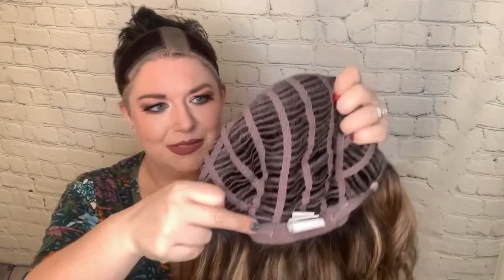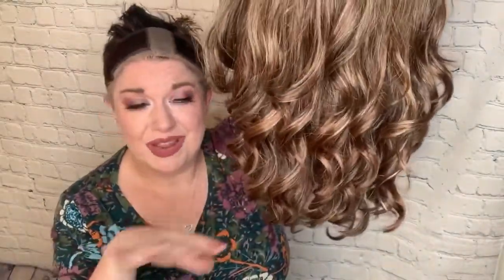2 GIRLS & A WIG: Ensley in Chocolate Pretzel with Denise Sheets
Hi Sisters,
Randomly I got this idea about "TRADING TRESSES" with hair sisters were we send each other a wig from our closet and review it and then send to another hair reviewer sister and they review it and then return to each other our original wigs. If that makes since. So I reached out to Denise Sheets ( Hey Wig Sister) First. She is amazing and so caring and loving and loves helping and informing ladies. I love her love for the Lord and for all her wig sisters. She embodies my motto on my channel ... SHINE BRIGHT! LOVE OTHERS! & BE KIND! And I couldn't be more excited to collaborate with her for you on a couple pieces.

What do you think of Ensley?
What wigs would you like to see more about on 2 Girls & A Wig Series?
What reviewers would you like me to collaborate with for this series?

Here are some of my favorite Products:  ( All of these products I have purchased myself and can recommend them with a health conscious.)

Simply Styling Silicon Silk Spray

Simply Styling Silicon Serum

Jon Renau  - 3 piece Synthetic Hair Kit

Jon Renau - HD Detangler Spray

Argan Oil - Jon Renau ( A MUST FOR HUMAN HAIR!!)

Jon Renau - Conditioning Spray

Jon Renau - Flexible Gel Spray

Milano Lace Wig Grip

GEX Wig Wrip

Milano Standard Wig Grip

Jon Renau set of 3 Wide Tooth combs

Estetica Designs Shampoo

Estetica Designs Wig Care Bundle - 5 piece!

Estetica Designs Conditioner

Estetica Designs Revitalize & Shine Mist Spray (detangler!!)

Movo Smartphone mic and adapter and phone holder ( I use this for all my videos and vlogs)

Neewer Light Ring 18”

Walker Tape Ultra Hold Mini Tabs (3 Pack!)

My cell phone case!

Canvas Block head tri pod stand!

6 plastic wig stands

My long charging cable for my iPhone

Apple Lightening to 3.5mm headphone (I always lose these and find these cheap here!)

Cell phone cup holder

Great Essential Oil diffuser

This is out nicer Bamboo light up Essential oil Diffuser we have in our living room